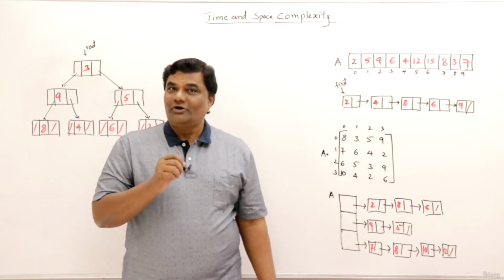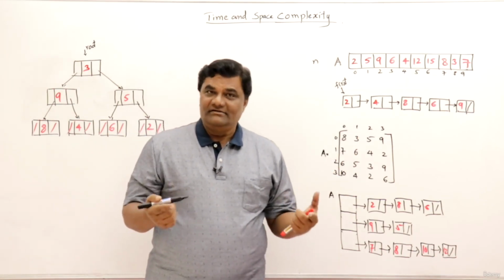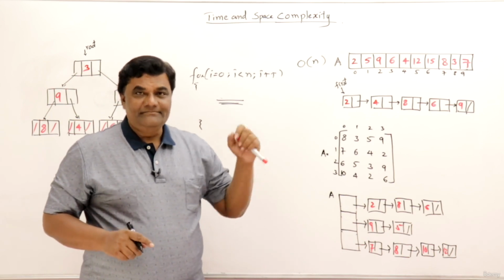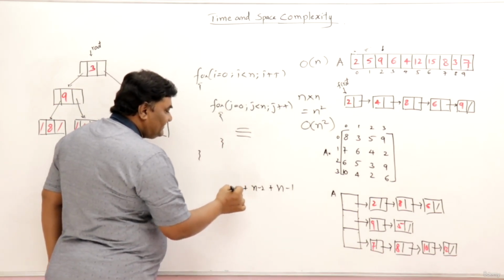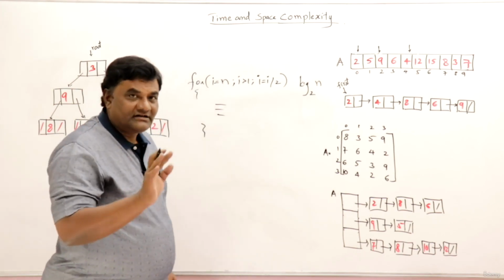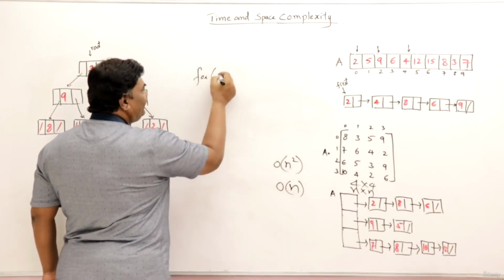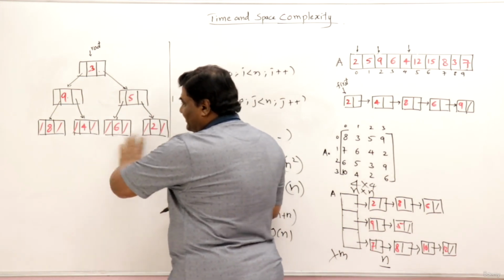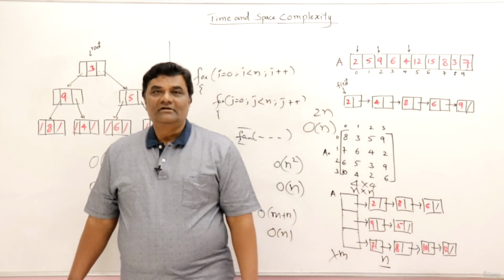006 Time and Space Complexity